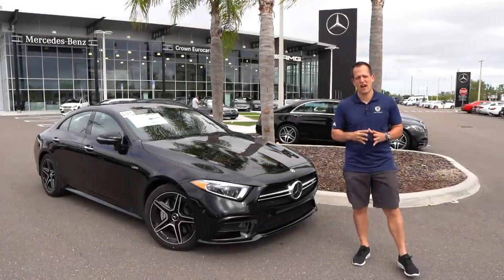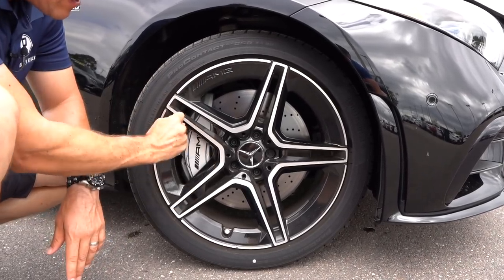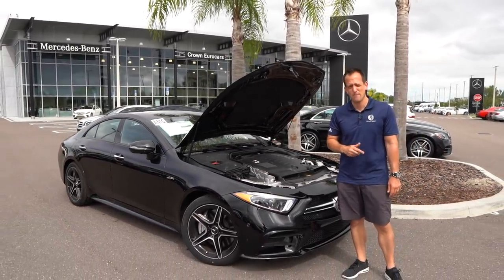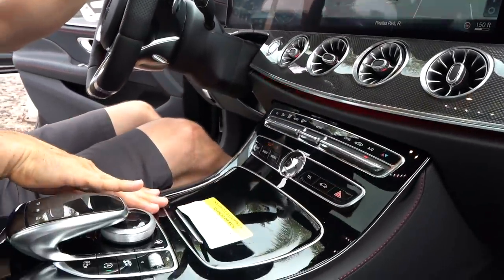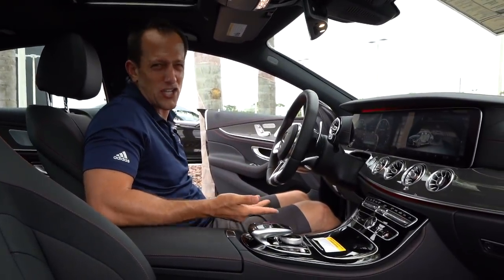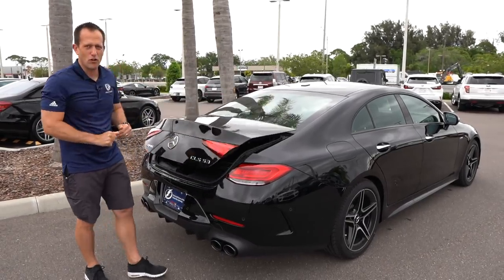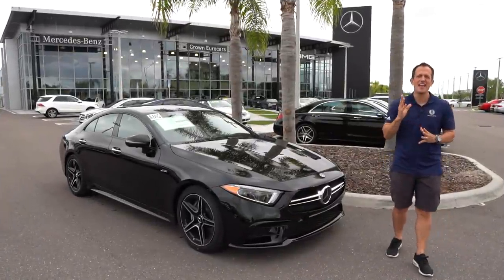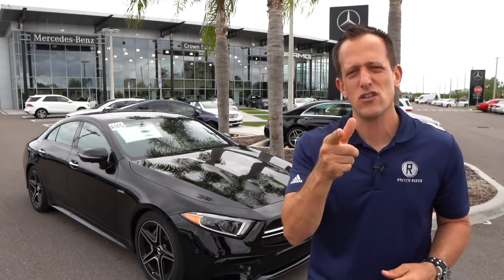Is the 2020 Mercedes AMG CLS 53 WORTH the PRICE?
The AMG CLS 53 takes things to the next level when it comes to styling and performance. Under the hood is a 3.0L turbocharged & electronically supercharged inline-6 that produces 429HP & mated to a 9-speed automatic transmission. On the outside you get a muscular look with a fastback slopping roof line. On the inside you will find a steering wheel that looks like it is out of a race car, high level of materials, fit and finish. Is the 2020 Mercedes AMG CLS 53 WORTH the PRICE?